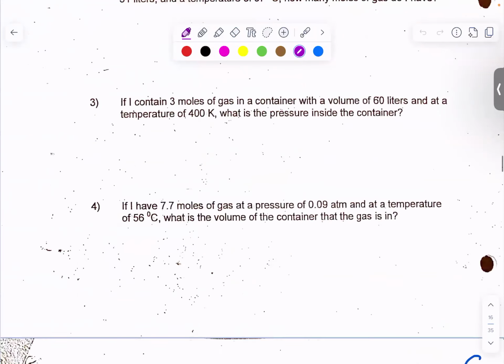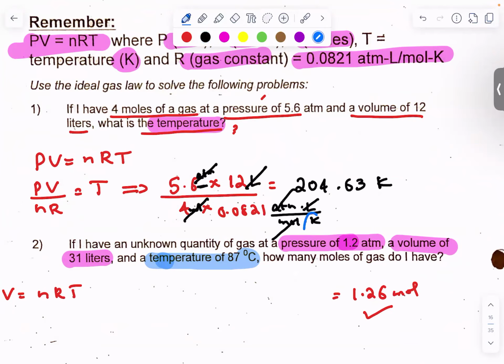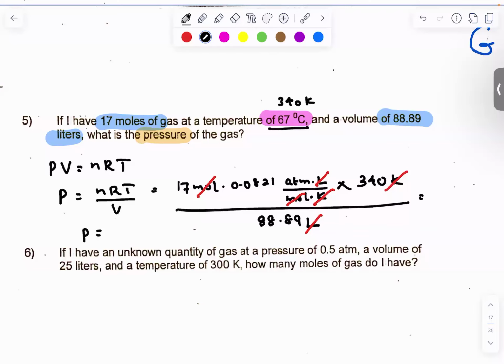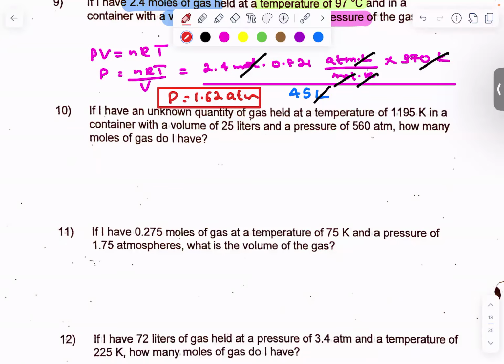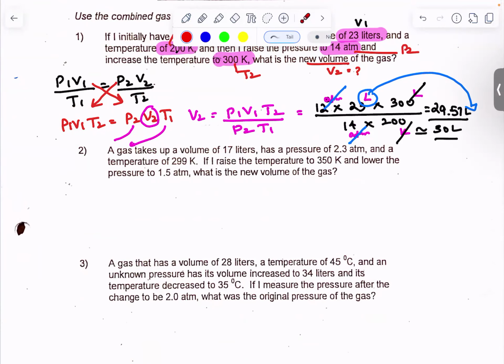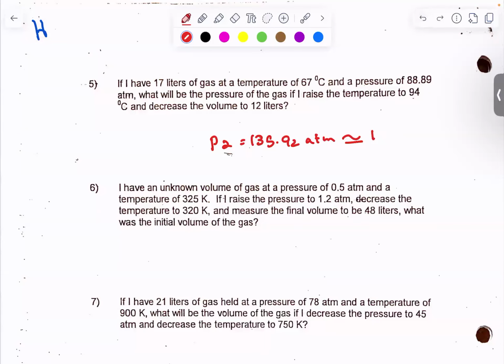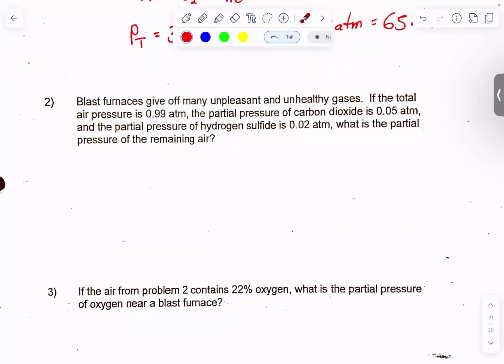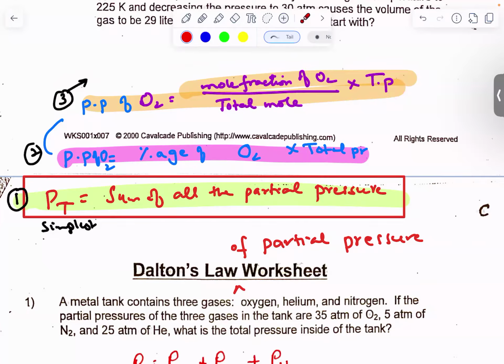Worksheet - The Ideal Gas Law (PV = nRT) | Honors Chemistry - Year 10